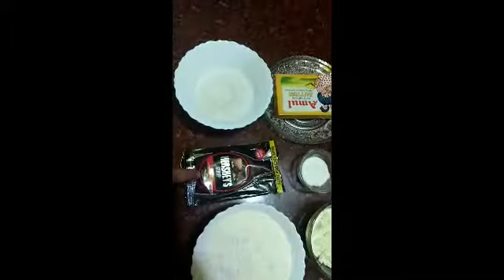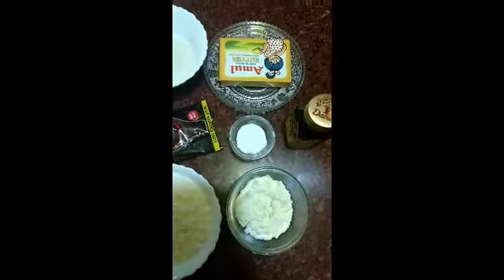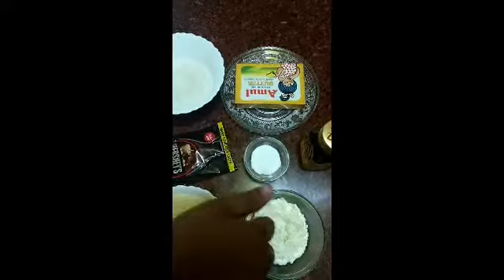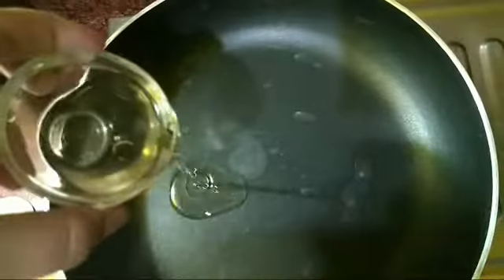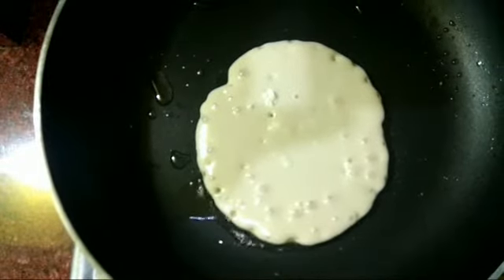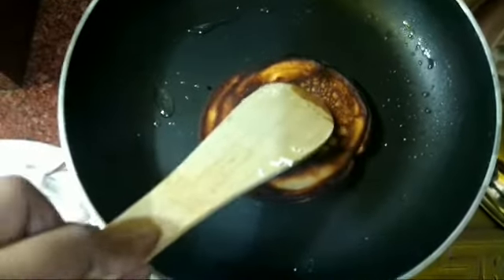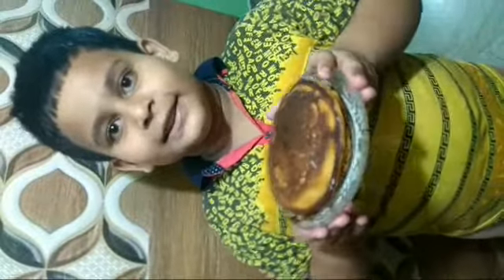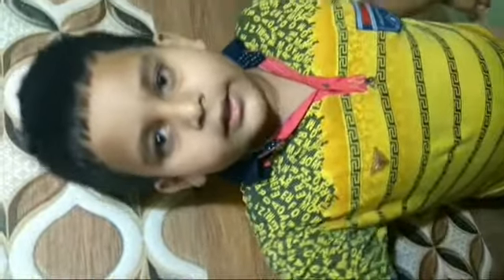Doracake|Pancake| made by my brother.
dora cakes made by my brother.